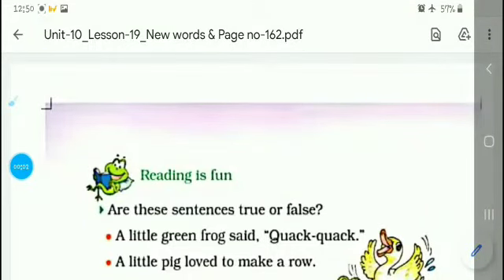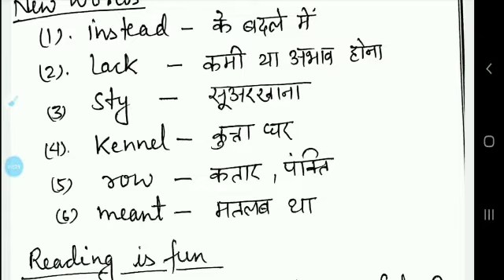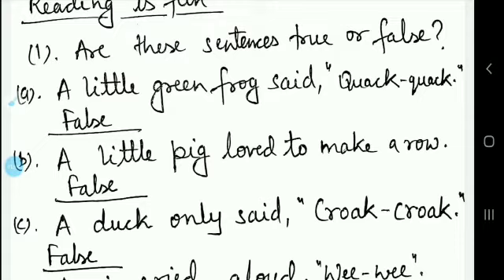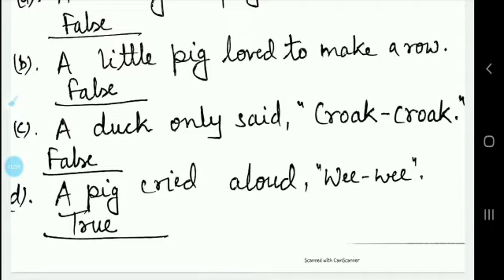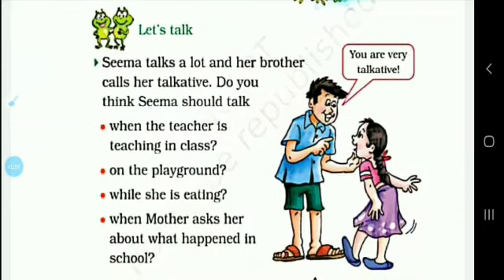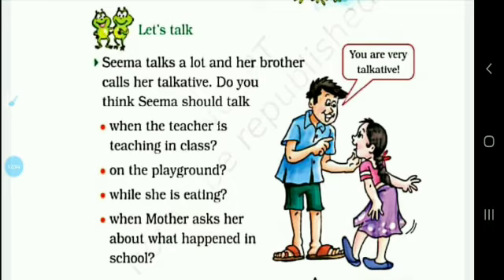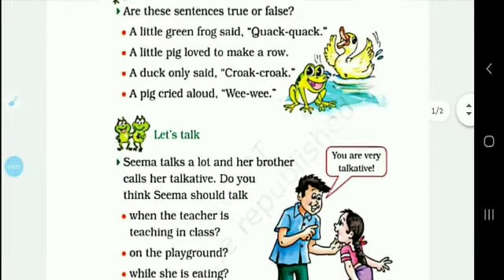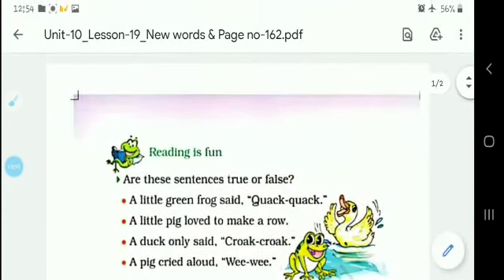Class 2, English UNIT-10 Lesson-19 Topic-Strange Talk(Poem)New words & Page no-162 (15/01/21) S.Lata